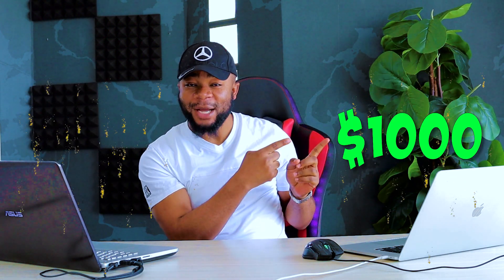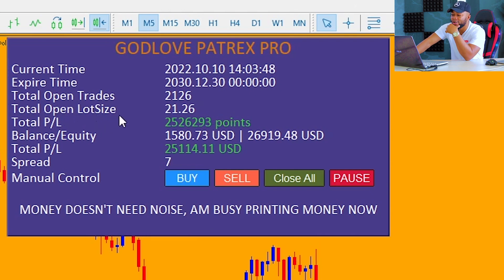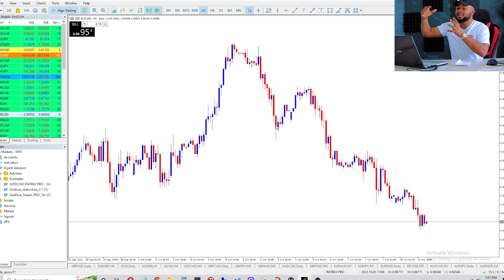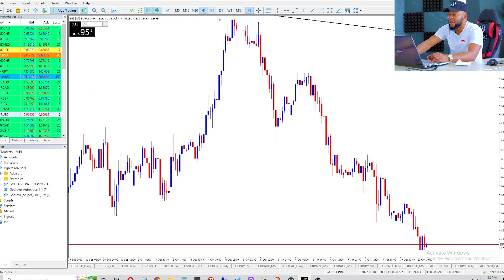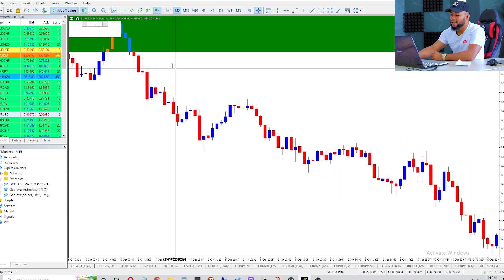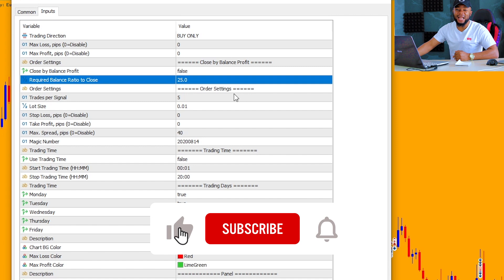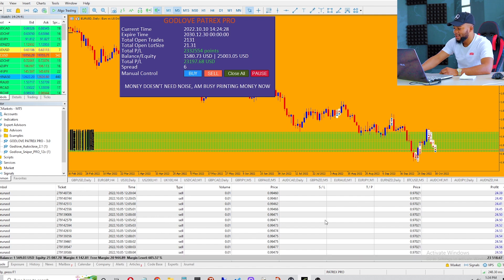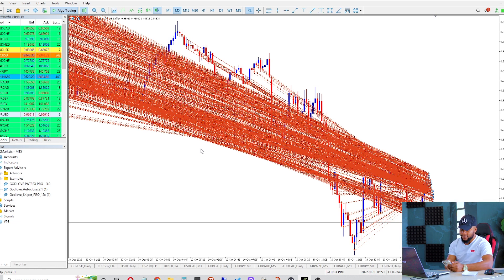How I Flipped A $1k Forex Account into $25000 in 3 Days Using One Forex Pair *Shocking Results*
This was just another day at the office because I have done this countless number of times and on this episode I took a $1000 forex account to $25000 within 3 days using one currency pair. Yes you got it right a one thousand dollar account flipped to twenty five thousand within 3 days. Watch the video till the end to be able to understand the strategy used and how you can be able to do the same thing on your account. Let me know your thoughts and questions on the comment section below and I promised I will personally reply to all the questions on the video ❤️

🦁 Lionheart Funding Program LFP - Get $600K Max Allocation & Scale Up To $2.5 Million

👇 I Use and Recommend These Brokers👇
🎖 IC Markets - #1 ECN Forex Broker with Low Spreads & Fast Withdrawals
⚜️ FP Markets - #2 Fast ECN Forex Broker with High Volume

RECOMMENDED SYNTHETIC INDICES BROKER.
🚀 Deriv - #1 and Only Synthetic Indices Broker